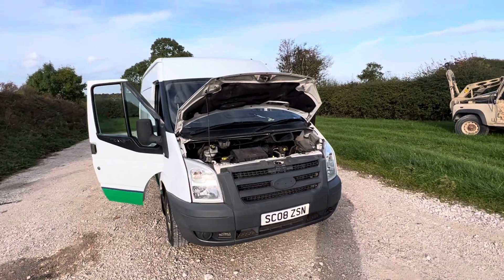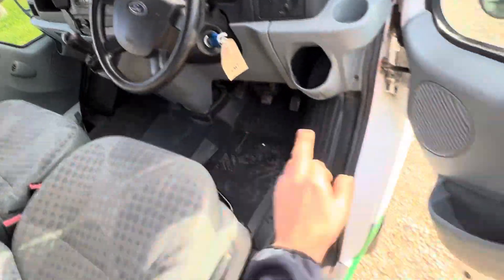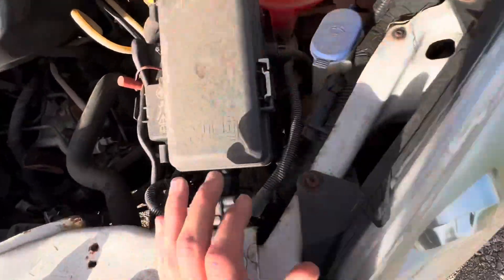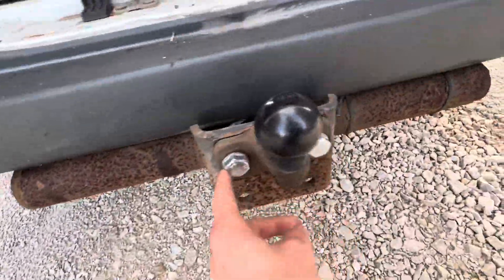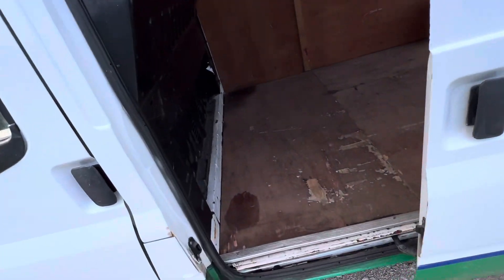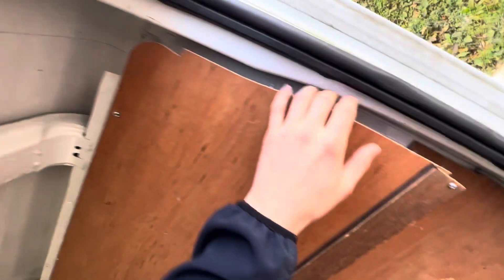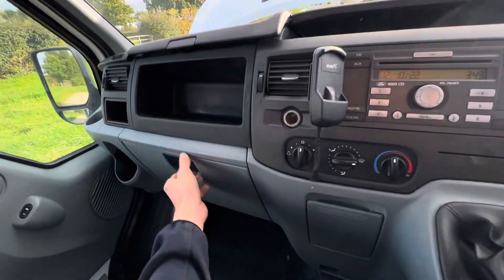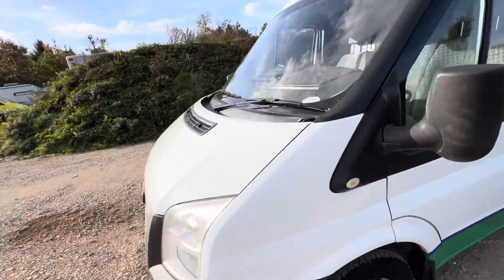Ford Transit Medium roof & LWB (an okay ish transit..)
Check the MOT history, never had an advisory.

Also likely to be low warranted mileage from the council.